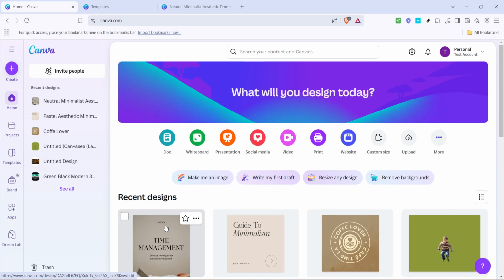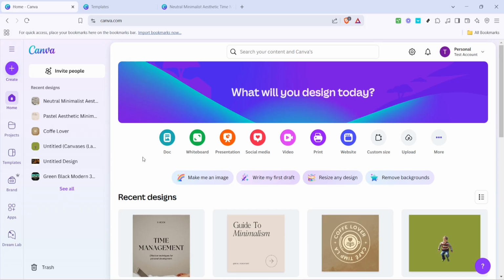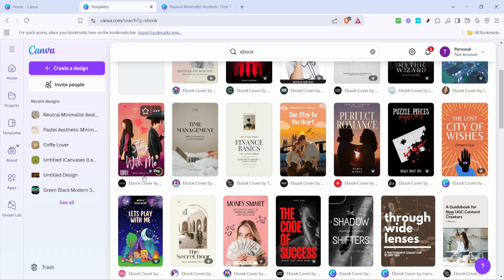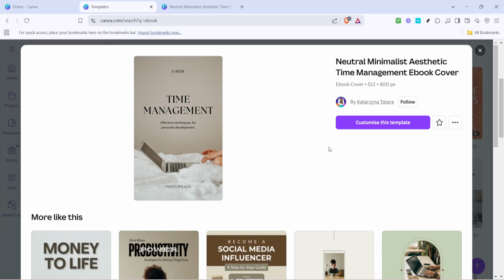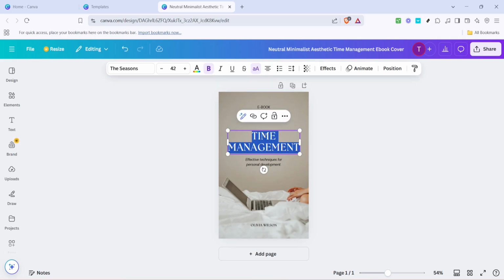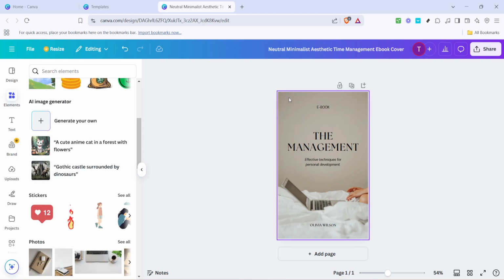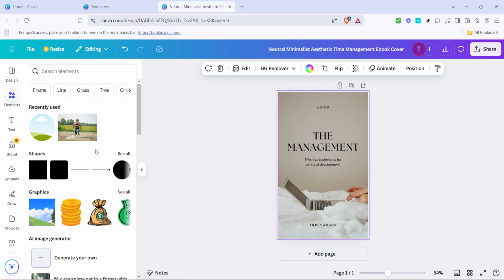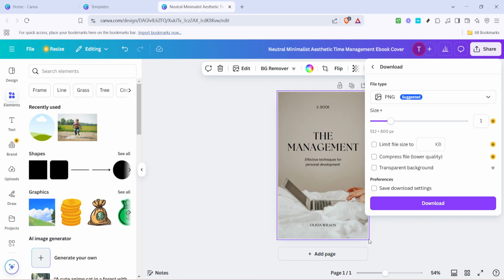How to Create an Ebook Using Canva (Full 2025 Guide)